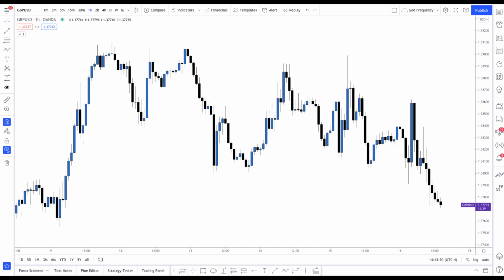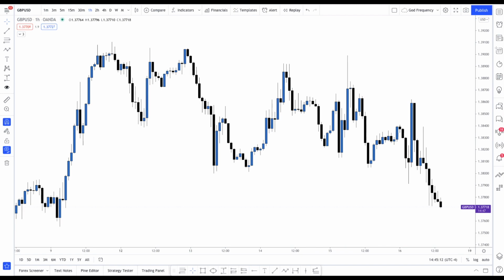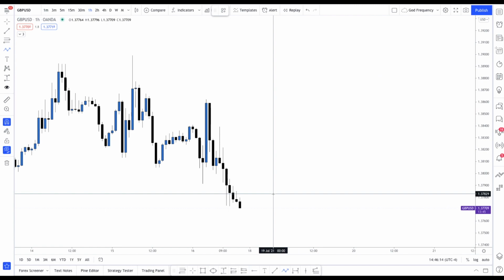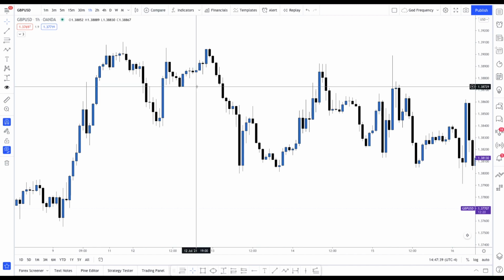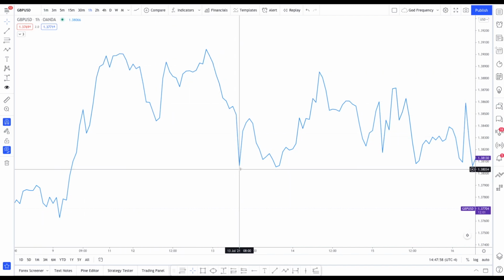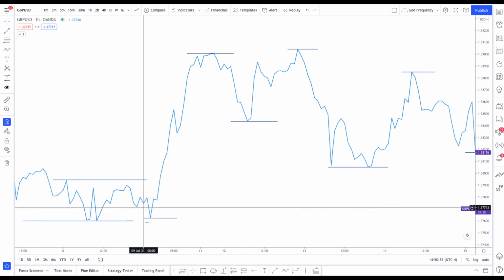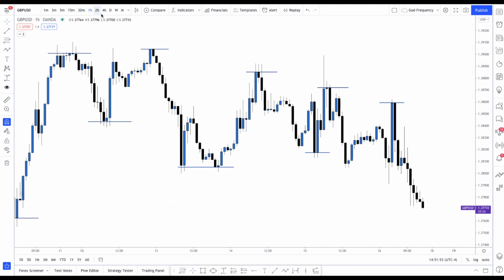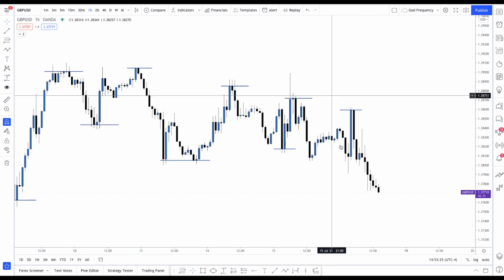How To Read Market Structure in Forex | Smart Money Concepts